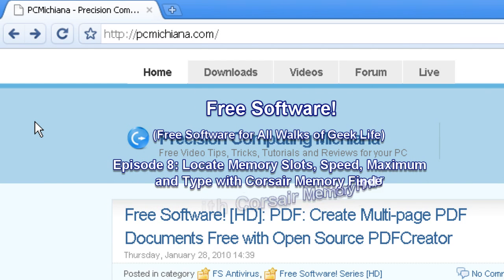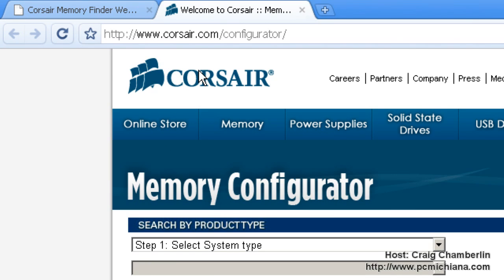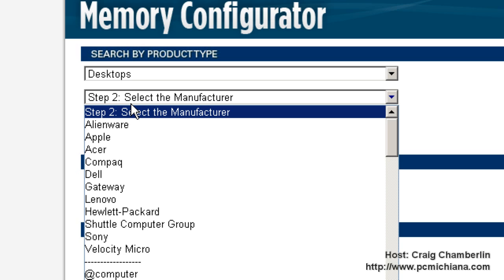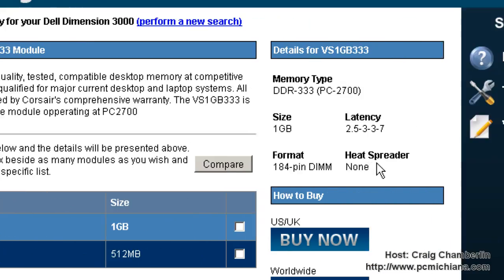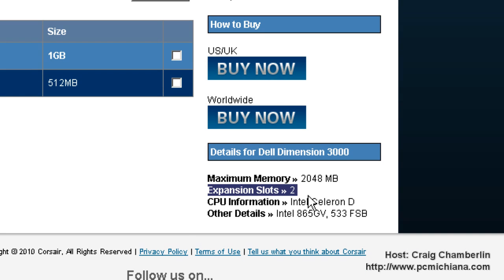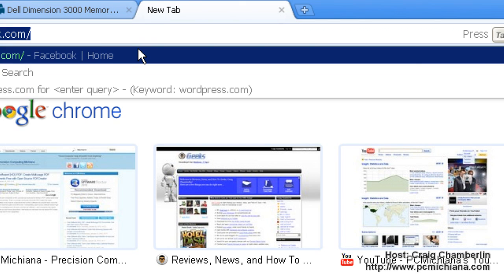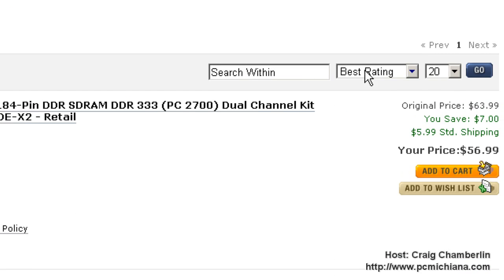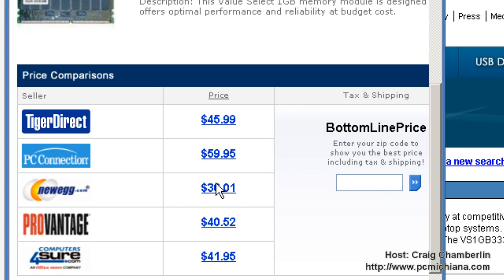How To Locate Memory Upgrades By Slots, Speed, Max and Type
Today's video goes over a tool that actually doesn't even need to be downloaded.  Corsair has made an incredibly powerful and thorough memory finder utility to aid people in finding out what kind of memory they need for their computers to upgrade.  Included in this tool is not only the speed and type of memory your computer supports, but also the maximum allowed in your motherboard and the number of slots you have!  Using all of this information, one can easily shop around at other popular websites for their memory upgrades.